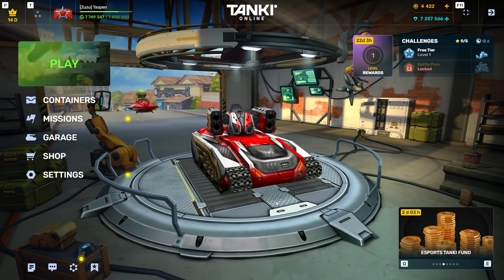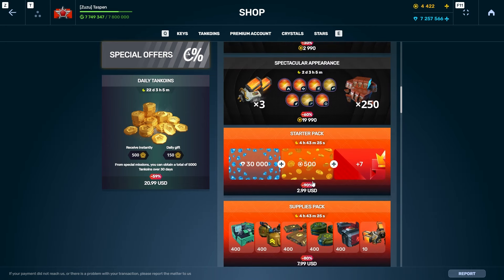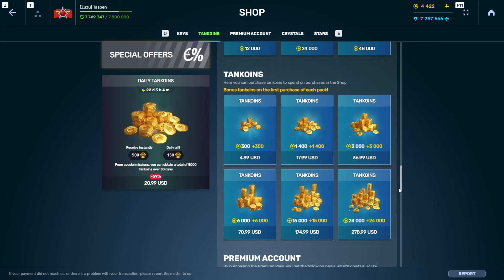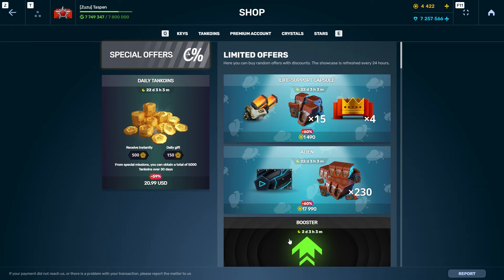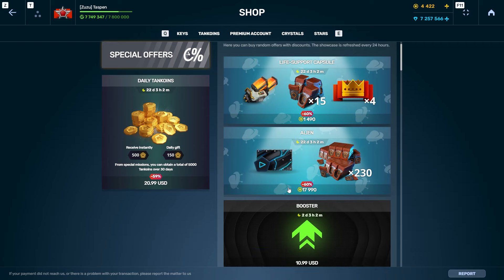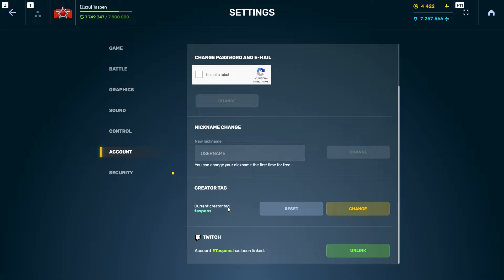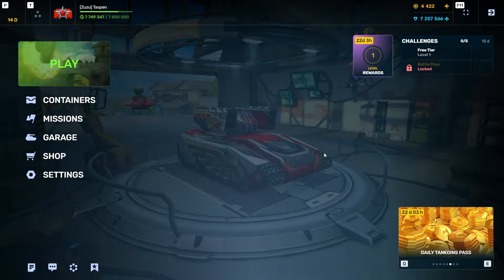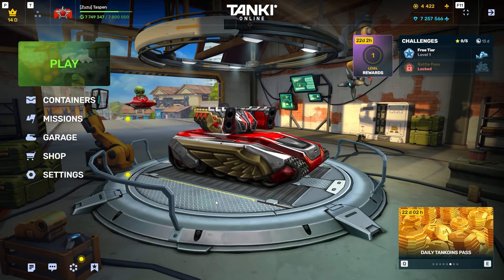Has Tanki Online Become Too Expensive?